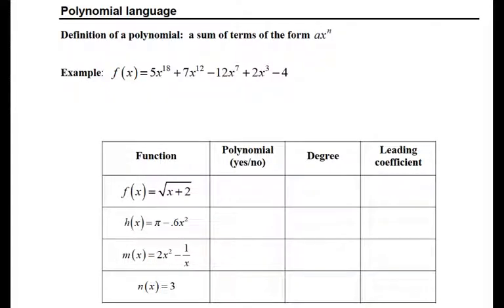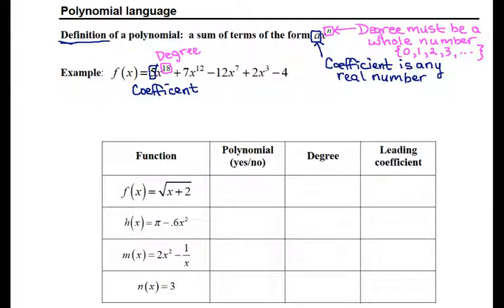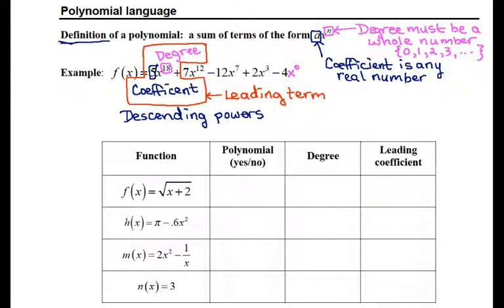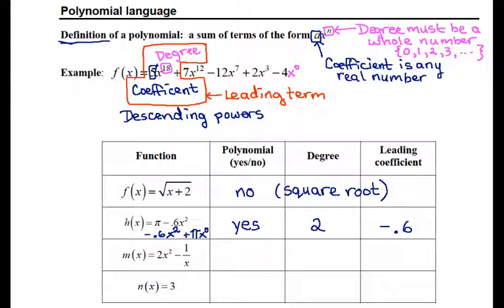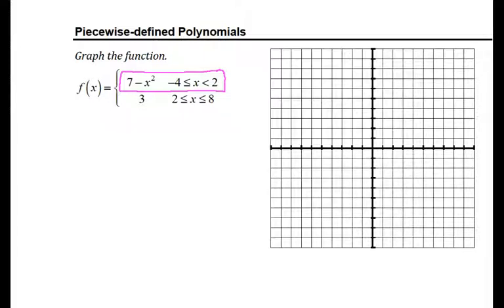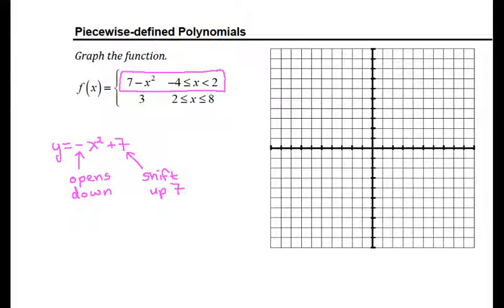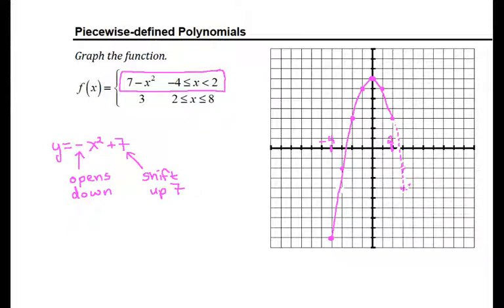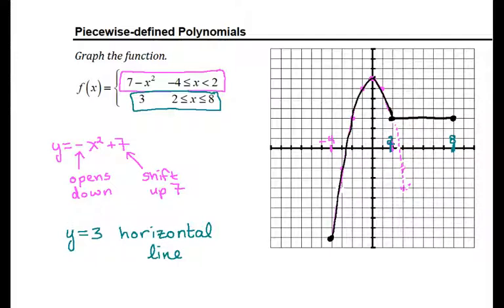Rockswold 4 2 Polynomial language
Video lecture for Polynomial Language topic in section 4.2 Polynomials of Rockswold College Algebra, 6th edition.